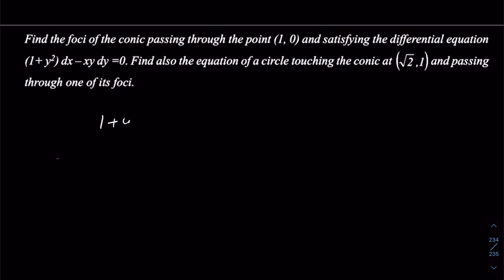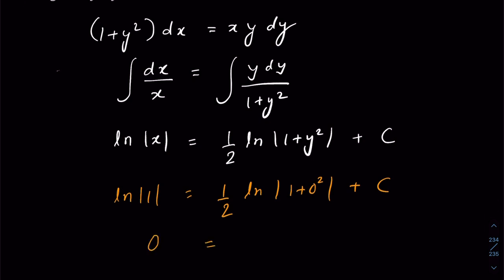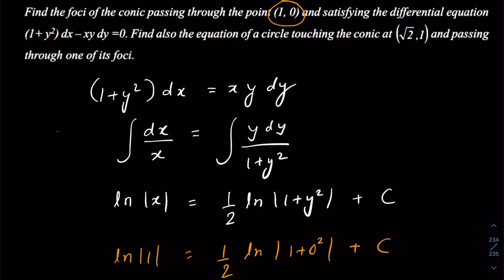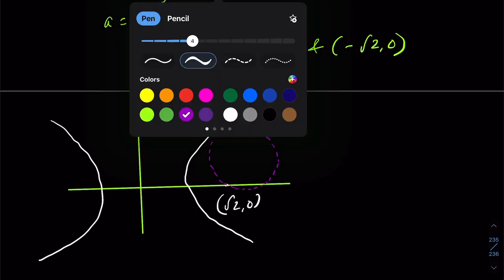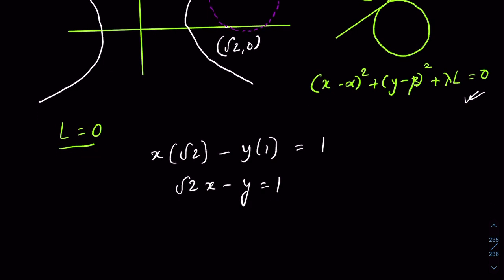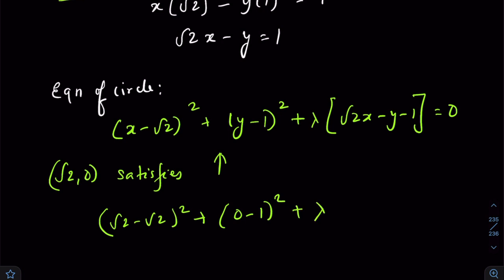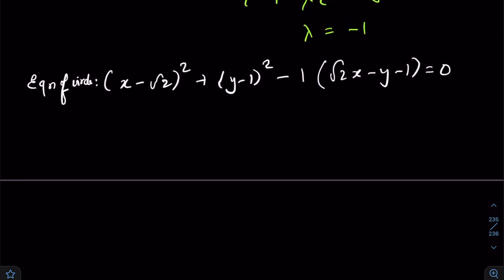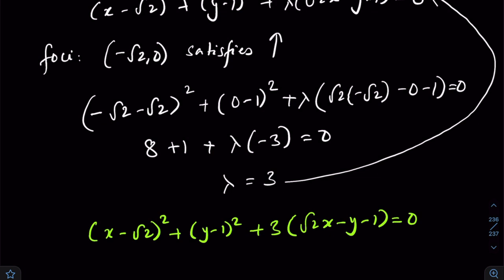Differential Equation with Conics (A probable Question in JEE Advanced) - Art of Problem Solving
In this video a DIFFERENTIAL EQUATION & CONICS multiconceptual question  has been solved. Enjoy!